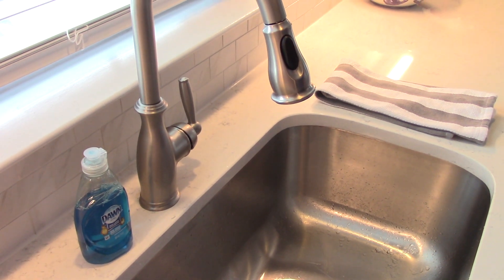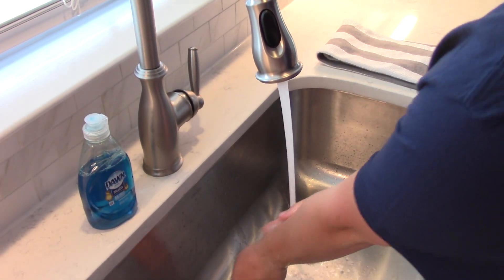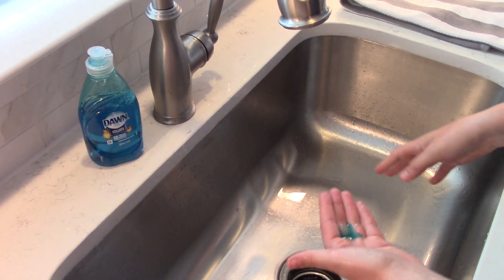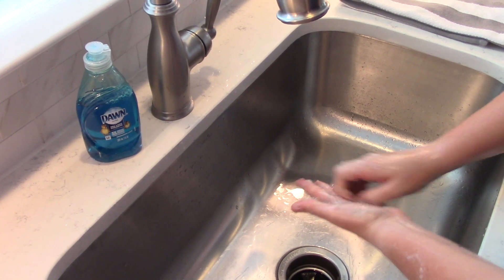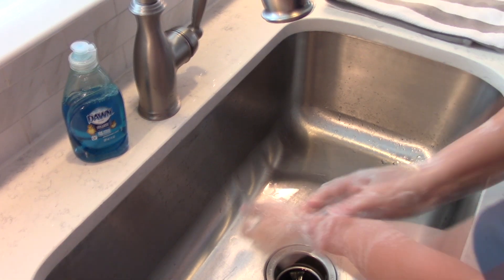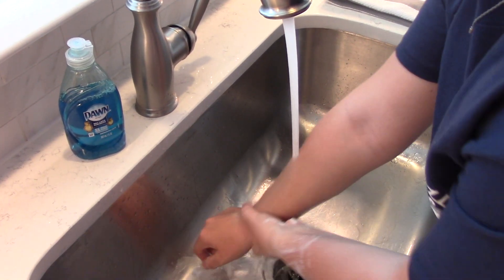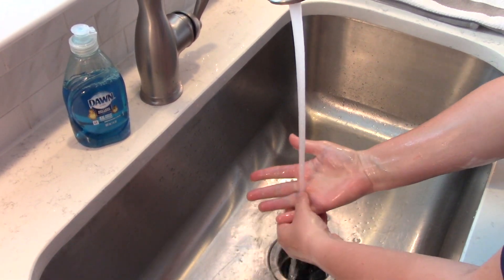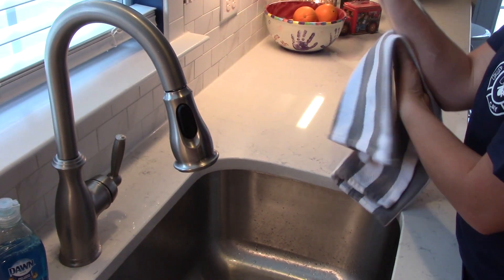TCFD - Hand Washing